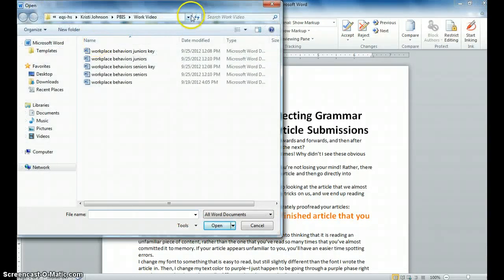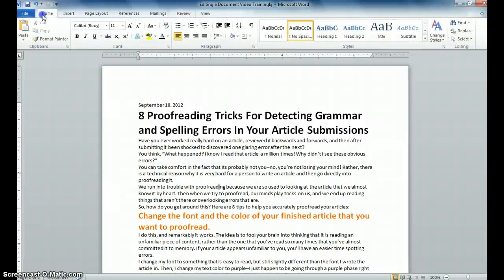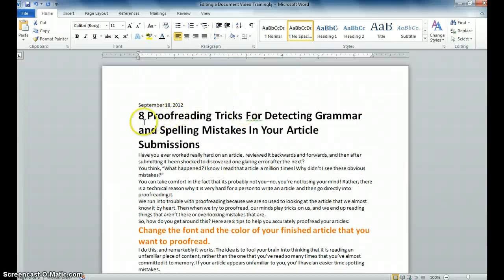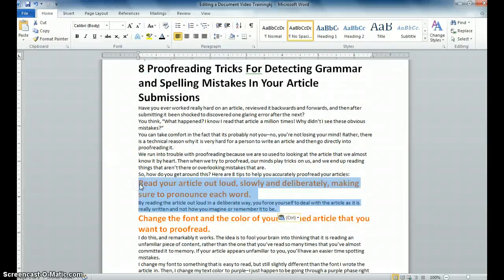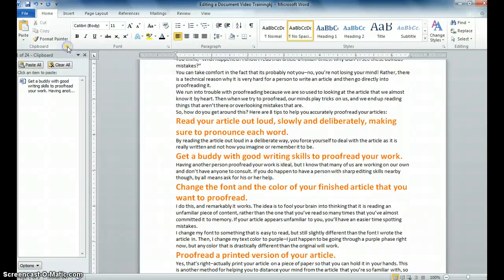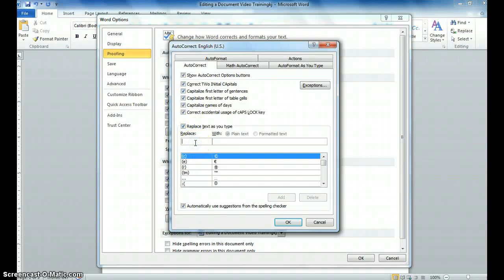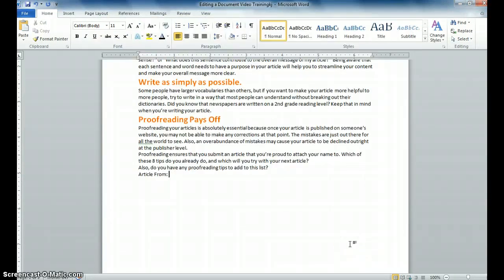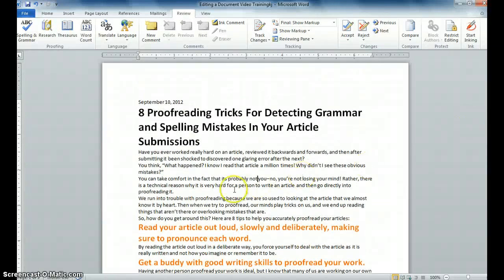Copy of Editing a Document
Editing tips